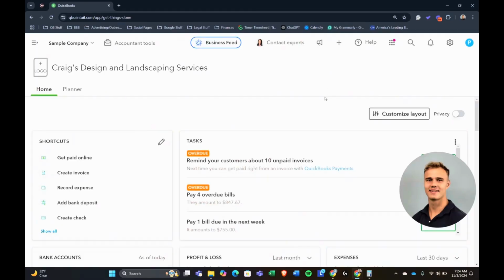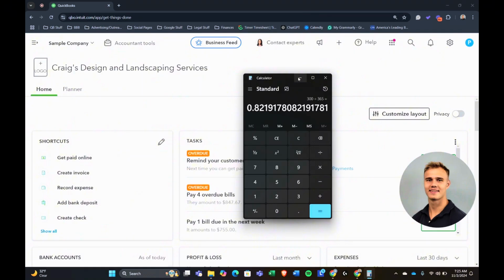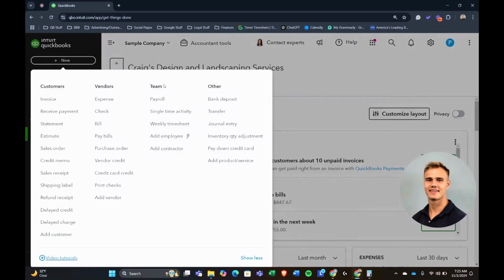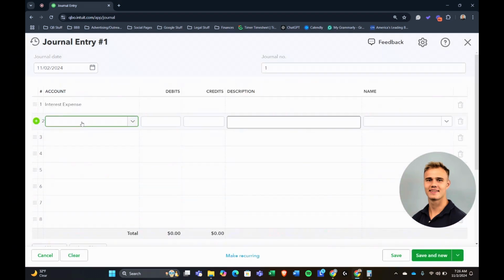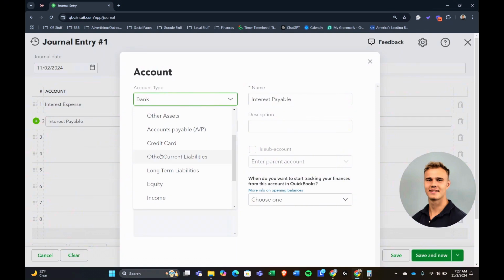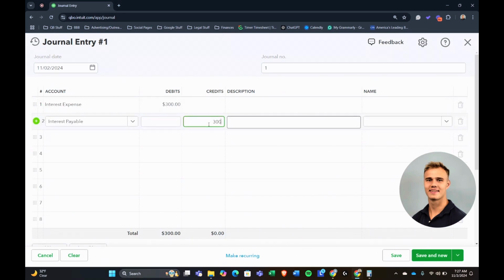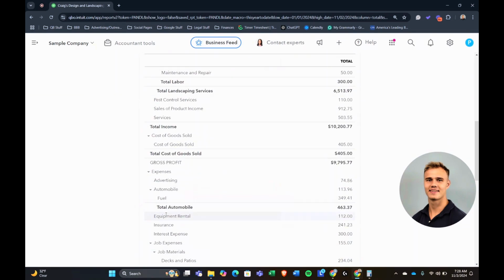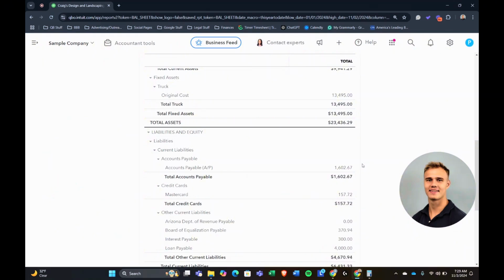How To Keep Track of Interest on Loans in QBO For Your E-commerce Business